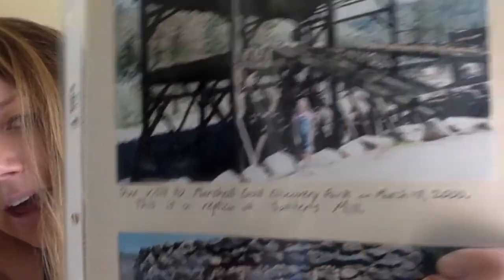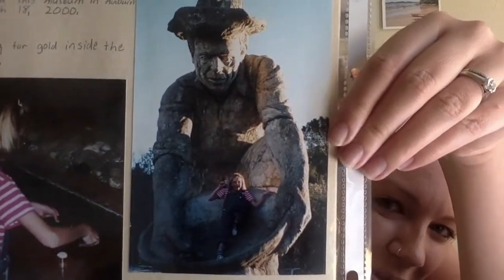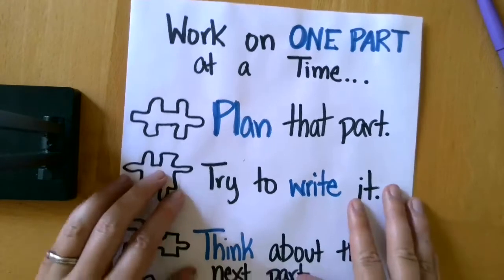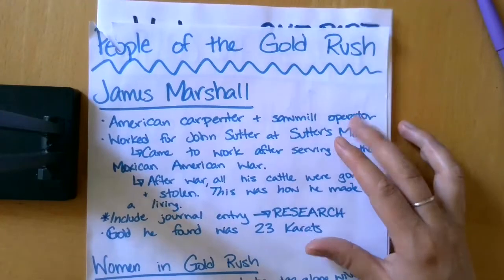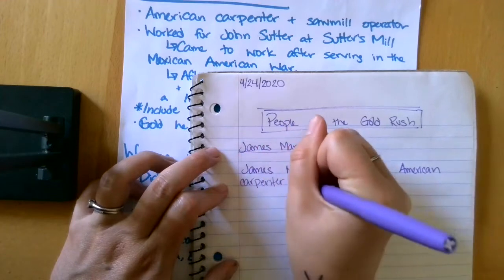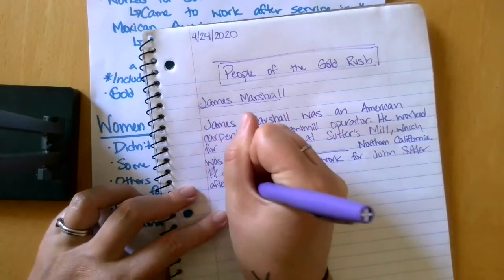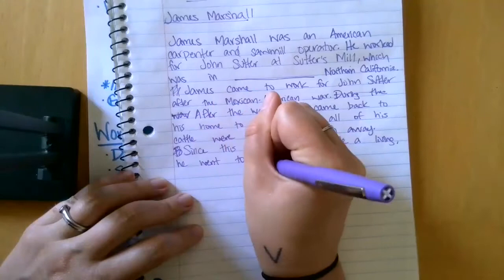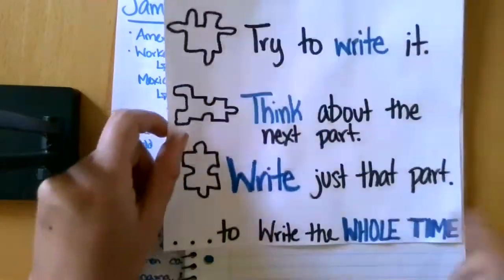Writers Workshop - Lesson 6: Pump Up Your Writing